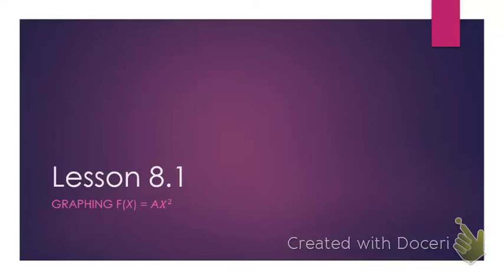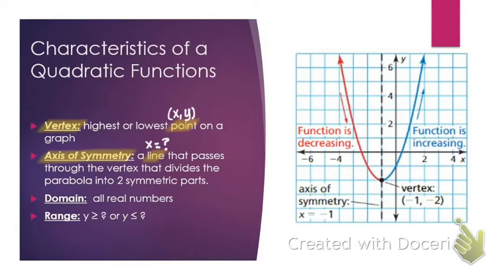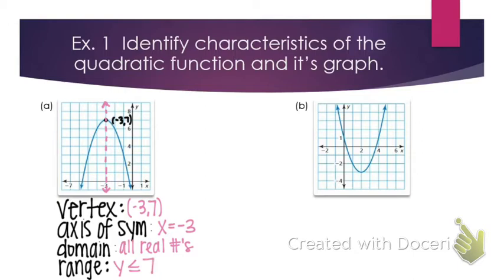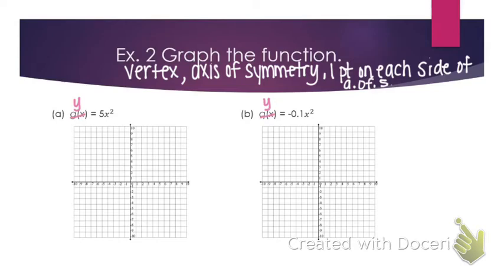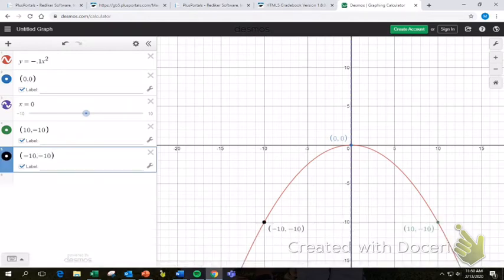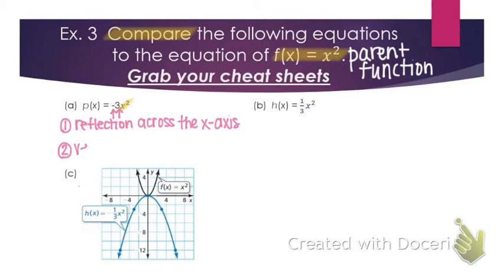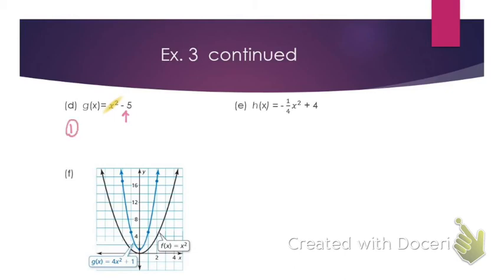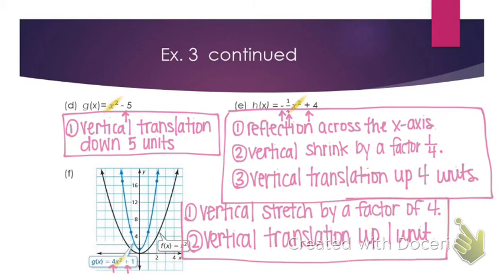Lesson 8.1 & 8.2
Graphing f(x) = ax^2 and Graphing f(x) = ax^2 + c